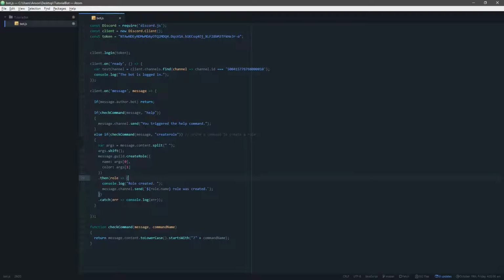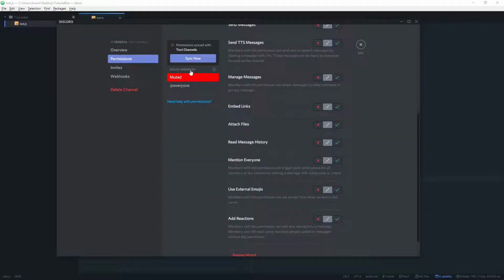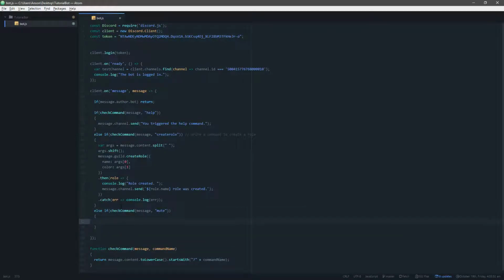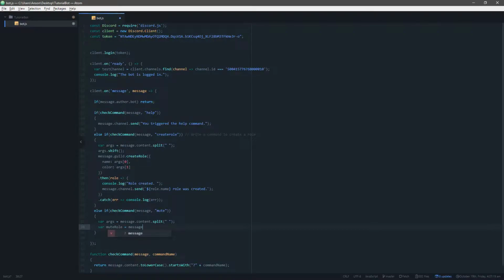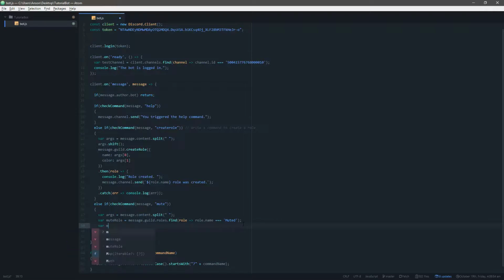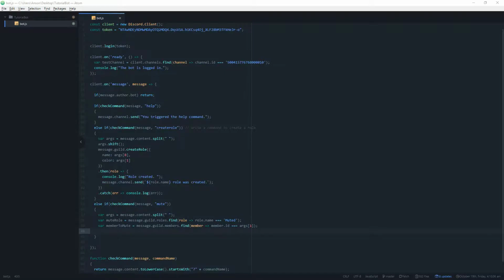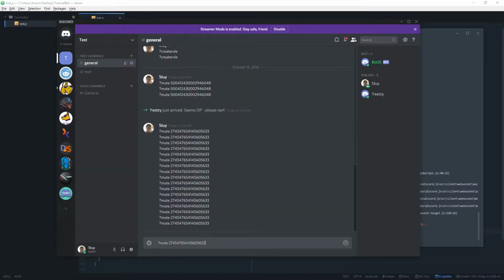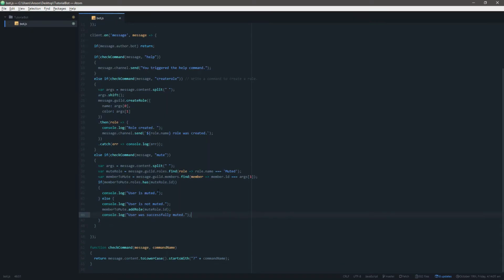DiscordJS Tutorial Ep. 5 - Muting Server Members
In this tutorial, I will show you how to mute server members with a very simple method.

If you have any questions, feel free to add me on Discord,
Stuy#0001